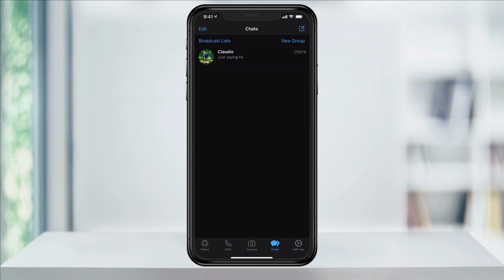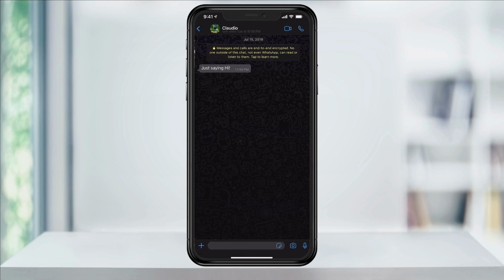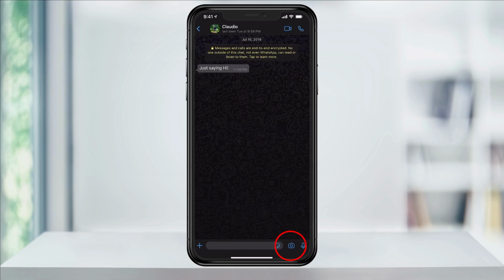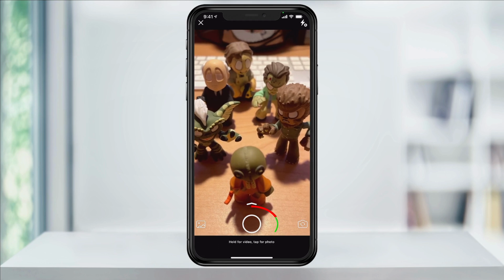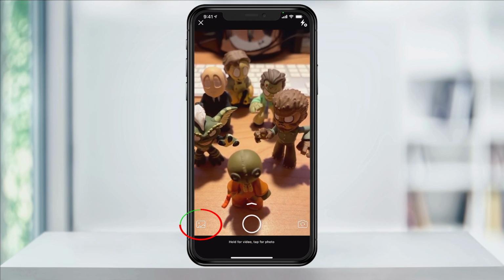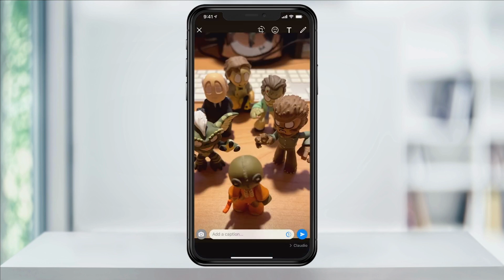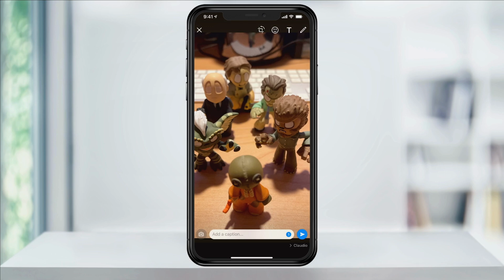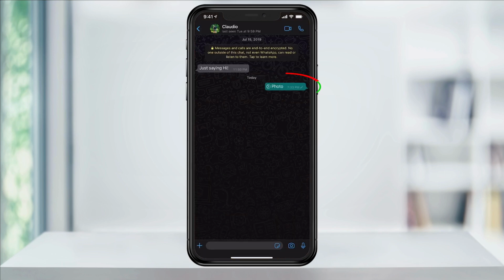How To Send Disappearing Photos On WhatsApp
In this quick tech how to video, I’m going to show you how to send disappearing photos in chat inside of WhatsApp.

Disappearing photos, or view once, is a way to send photos or videos through the WhatsApp chat and allows the recipient to only view the content once. The media will not be saved to the person's photos or gallery, will not be able to be forwarded, starred, or shared, and if it hasn’t been viewed within 14 days, it’ll automatically expire.

To do this, make sure you've updated to the latest WhatsApp version, and head into your chat screen. Open an existing or start a new chat, and down at the bottom of the screen, tap the camera icon.

You can then take a photo right then or choose one from your camera library.

You can then edit the image however you want, but before you send it, we need to enable view once. You will see to the right of the caption box and next to send, a 1 which is the view once icon. Tap that to enable it.

Now when you send the message, the person will only be able to view the content once, and it will disappear after that. Also, if you have read receipts enabled on your account, you will see when the person has opened and viewed the image.

And that’s how you send disappearing view once chat messages on WhatsApp.